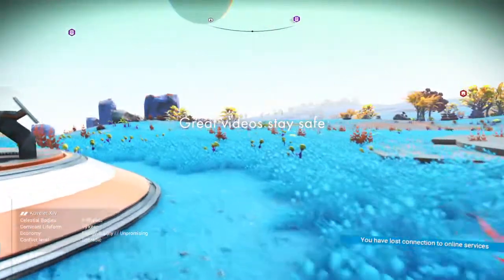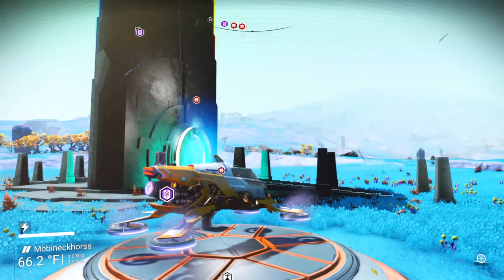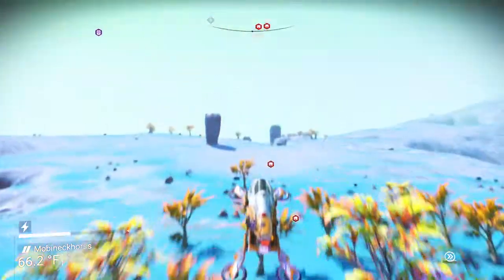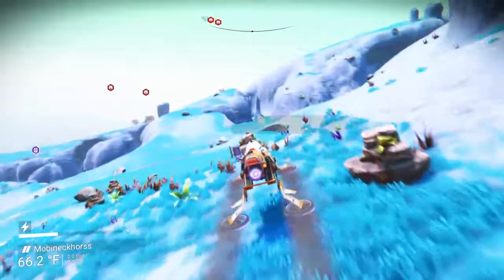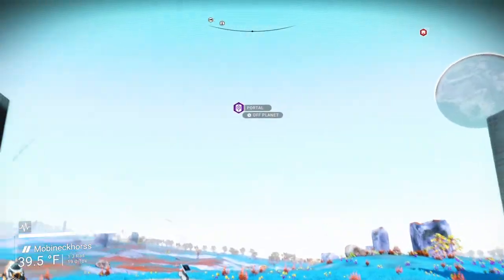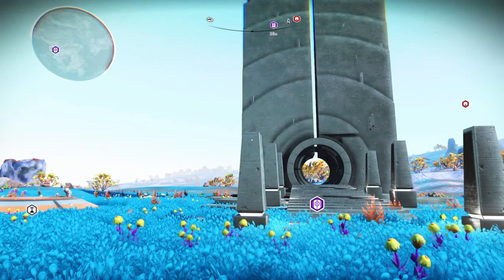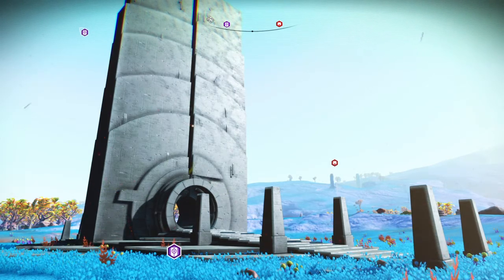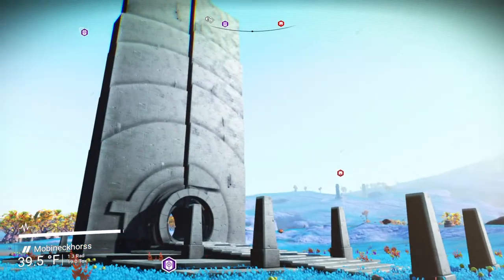No Man's Sky - Portal Trap Escape Experiment #0: Prequel to prove I really was trapped